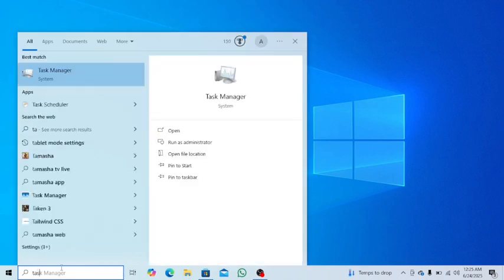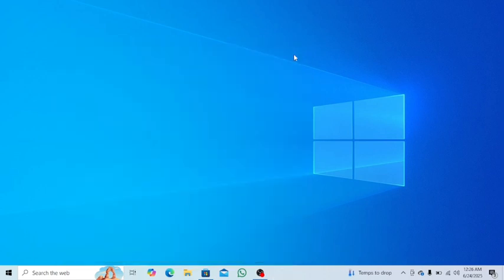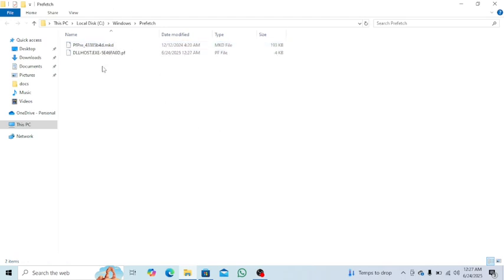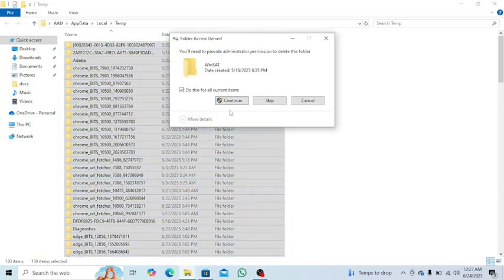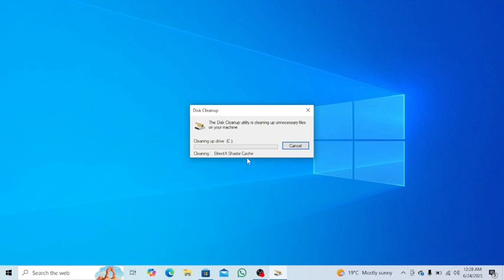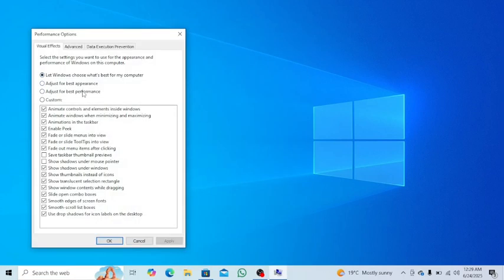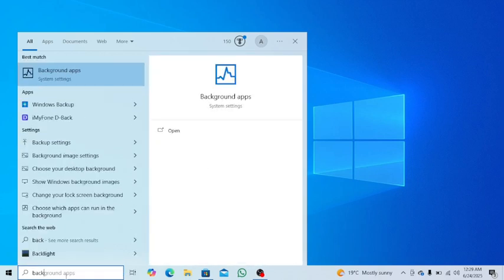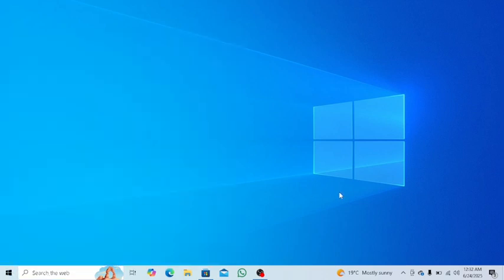Speed Up Your Windows 10 PC in Minutes! | Lagging & Slow Performance Fix